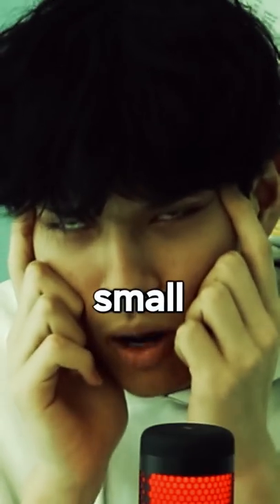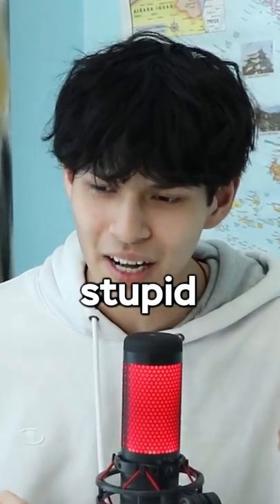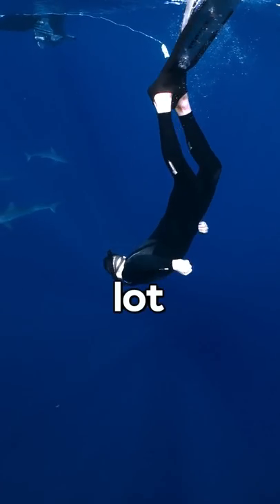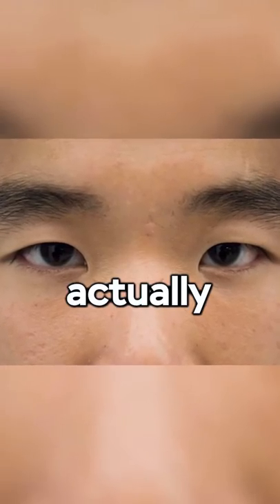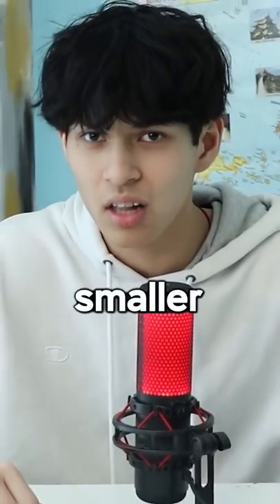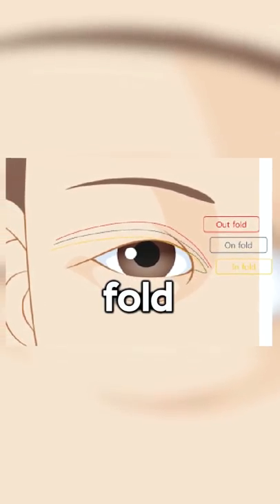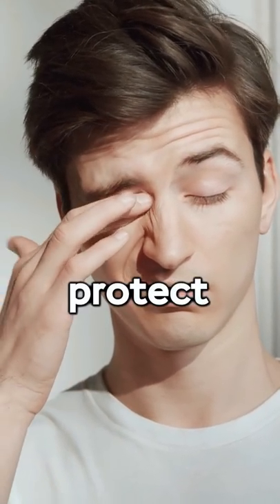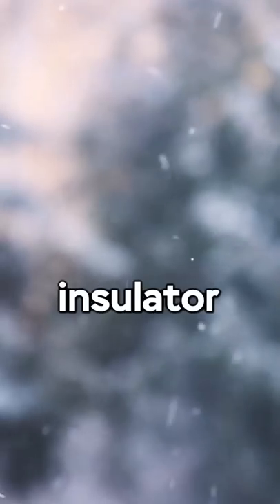Why are Asian eyes so small?🤯(THE TRUTH)